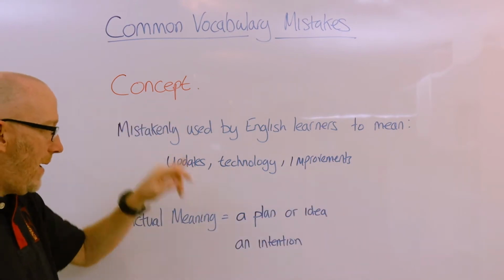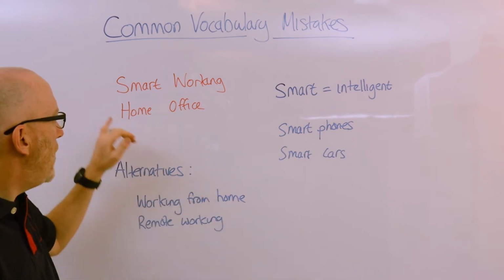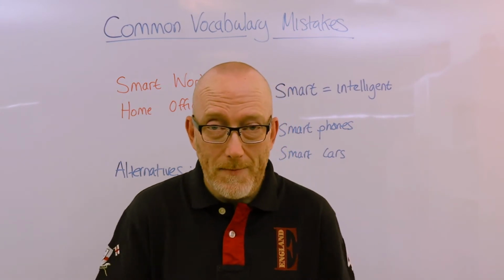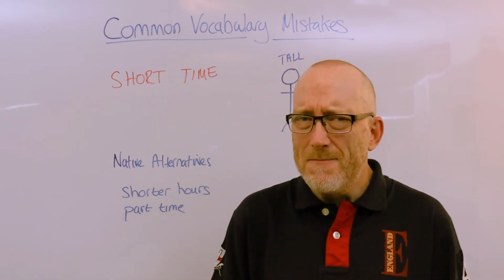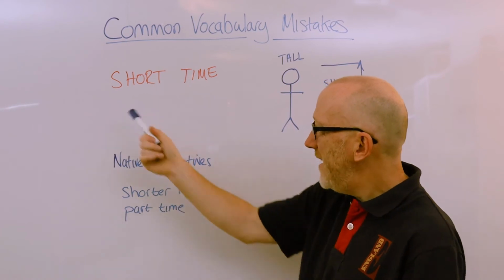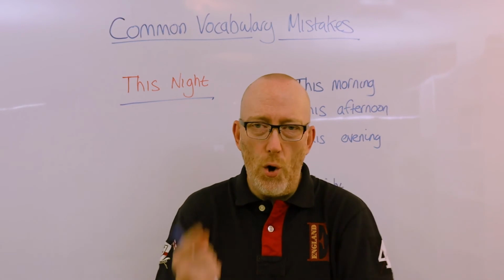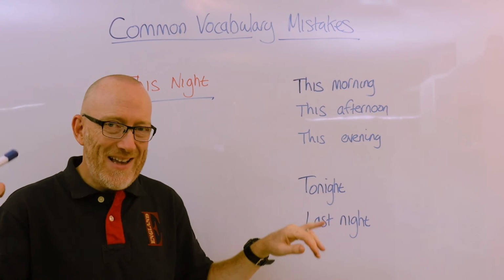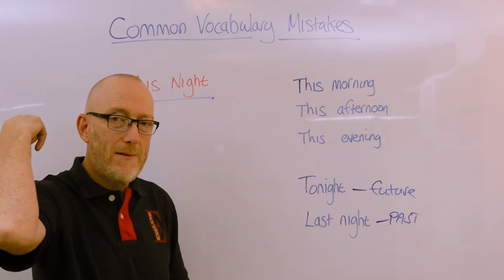5 COMMON VOCABULARY MISTAKES FIXED | Never Make These Mistakes Again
It is easy to make mistakes with new vocabulary, so I have created this tutorial to help you correct 5 common mistakes that most English students make.

Never make these mistakes again.

Enrol in the IELTS Speaking Band 7+ Bootcamp and rocket your way to IELTS Speaking Success